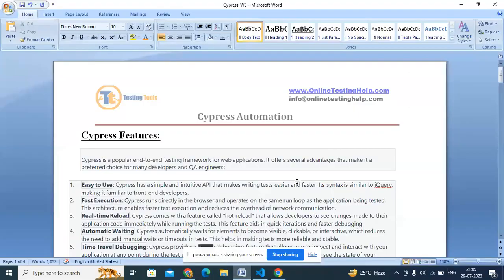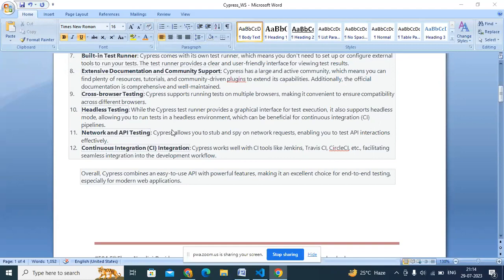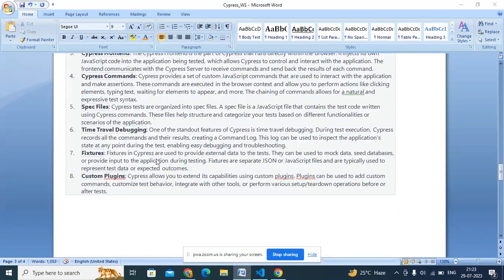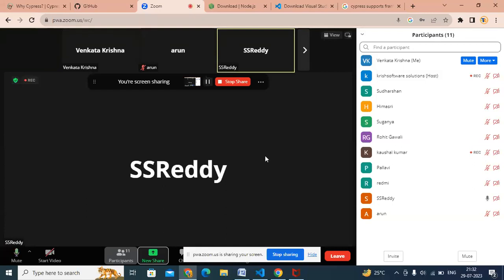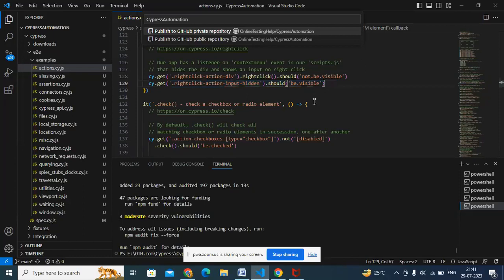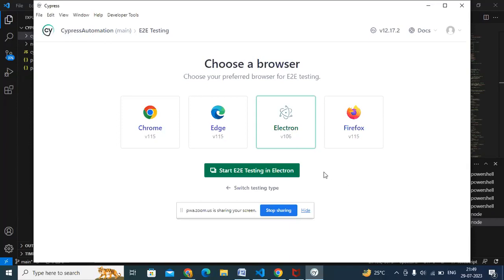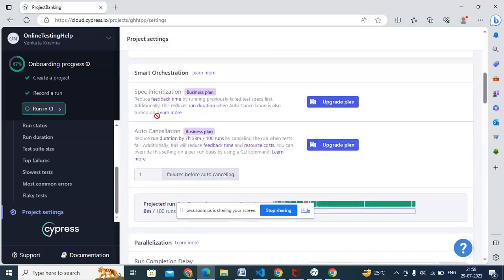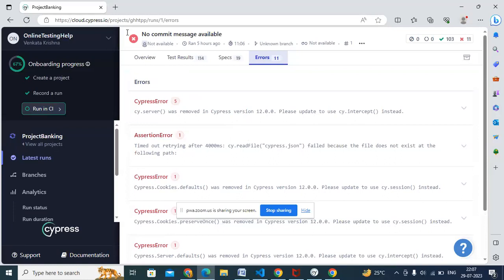End to End Cypress Workshop for Beginners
Covered high level below in this video:
1. Configure Cypress
2. Understand and How to run Cypress Scripts
3. How to open and Work with Test Runner
4. Analysis on Cypress Dashboard